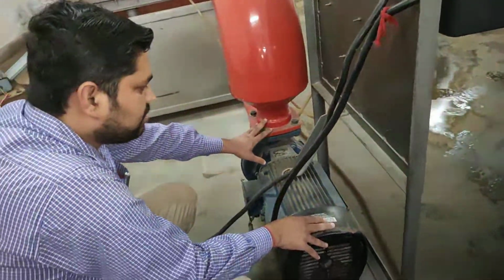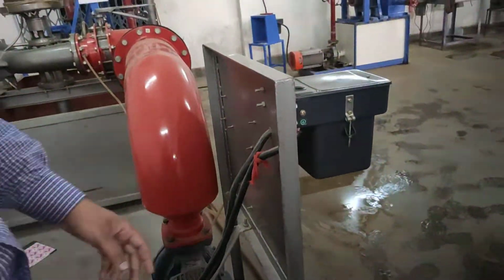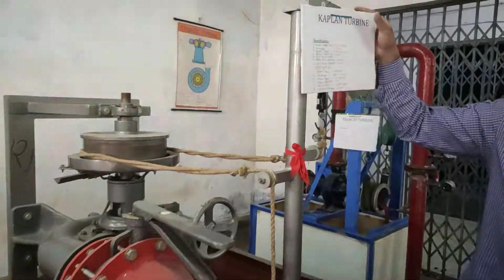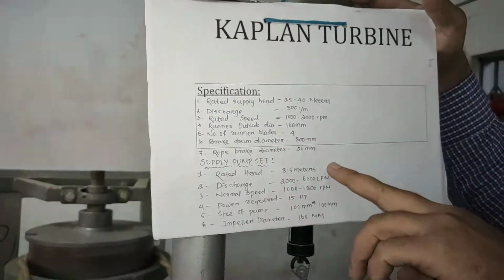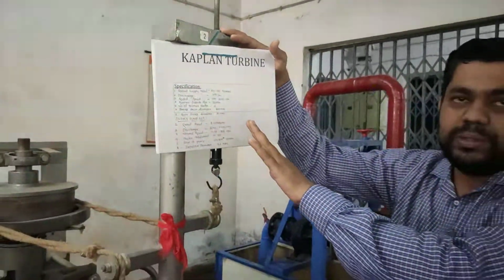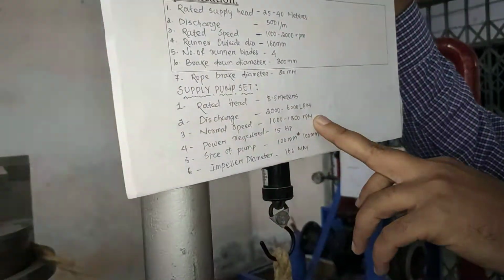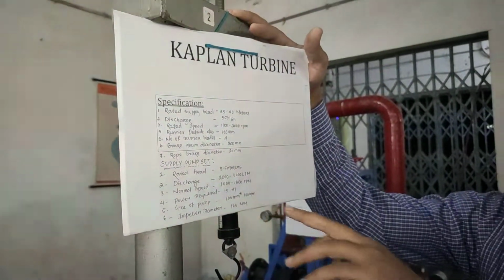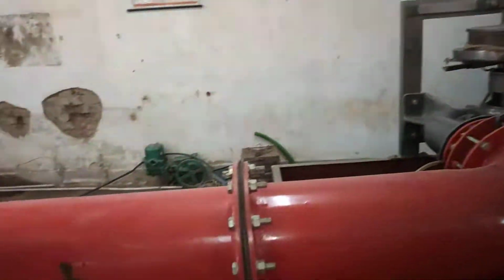Kaplan turbine demonstrates